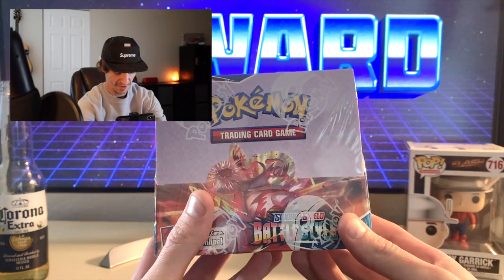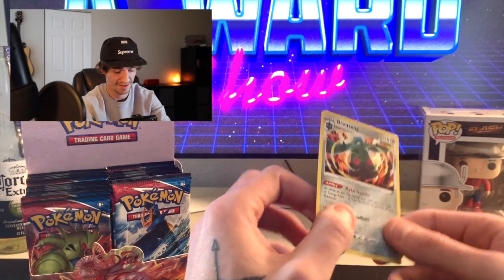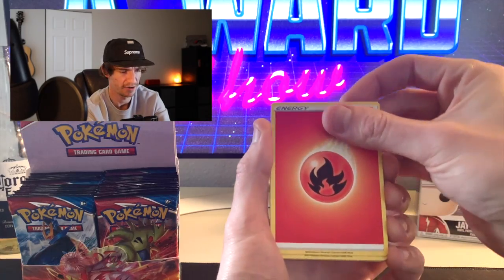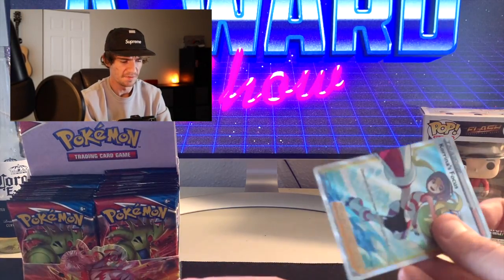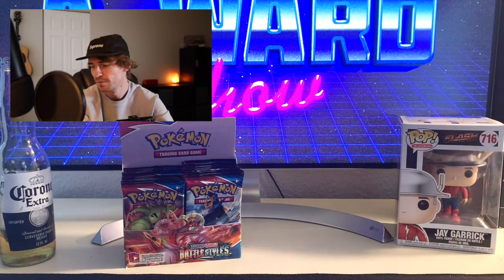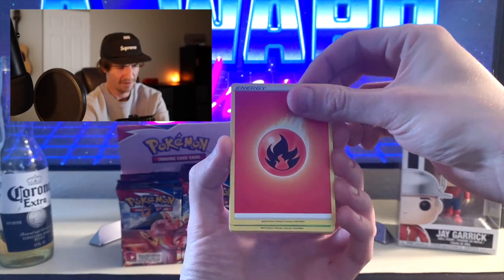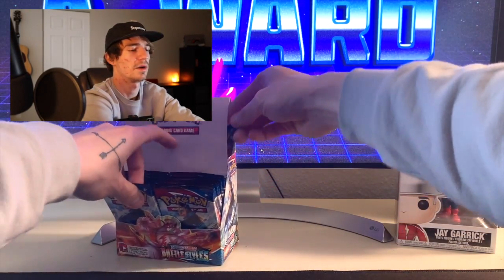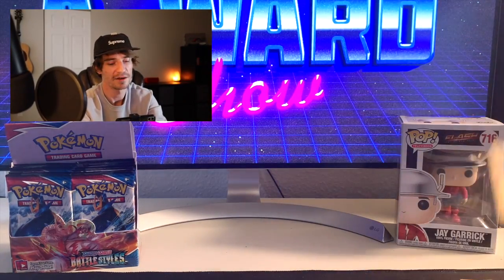POKEMON BATTLE STYLES HAS ARRIVED! Booster Box Opening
Whaats going on everybody! Welcome to the A Ward Show once again!

In this video we're doing something a little bit different. Setting aside the sneakers for a couple of videos, were opening some pack from the new Pokemon Battle Styles Booster Box!

I managed to locate these on release day and decided to look past that steep price tag to push some new type of content.

That being said, let's see what we can pull from the first few packs of this booster box. Part two coming very soon!